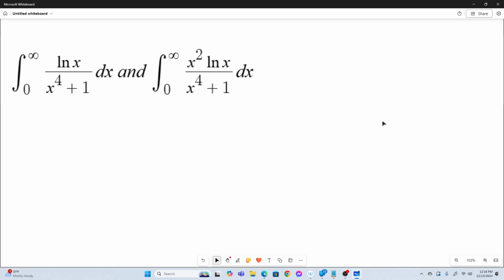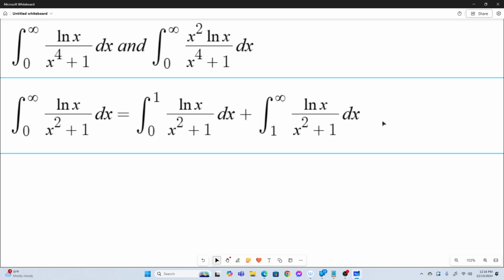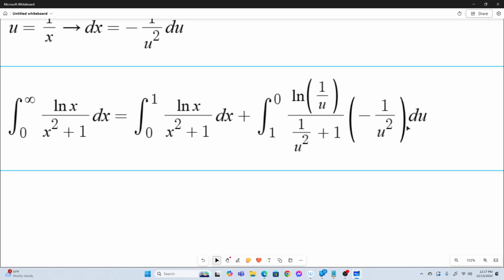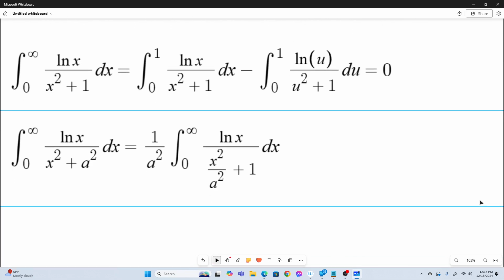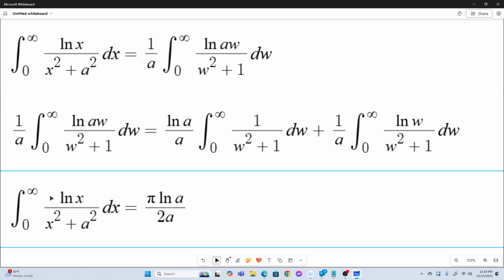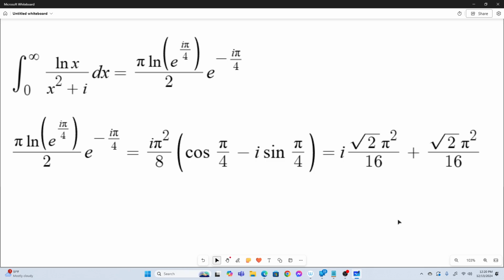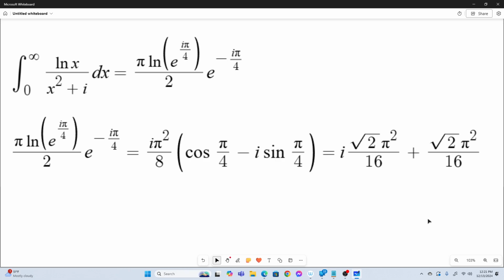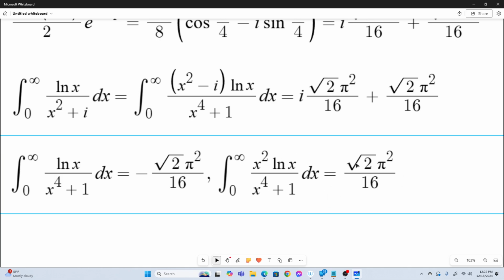The Power of Complex Numbers 4 - ∫ from 0 to ∞ of (ln(x) / (x⁴ + 1)) dx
Evaluating ∫ from 0 to ∞ of (ln(x) / (x⁴ + 1)) dx using complex numbers.